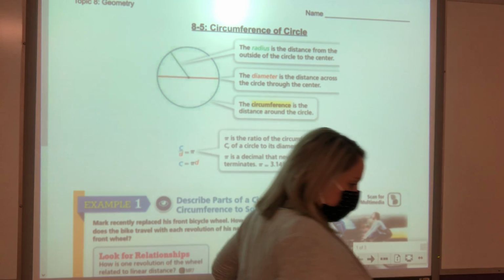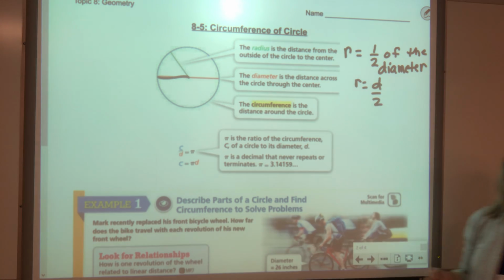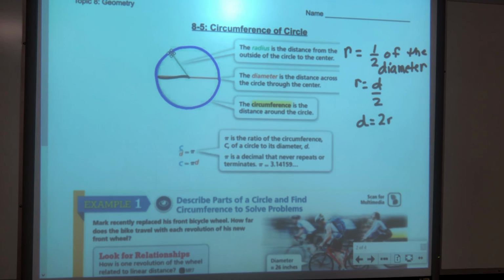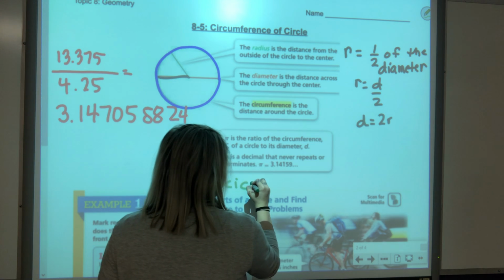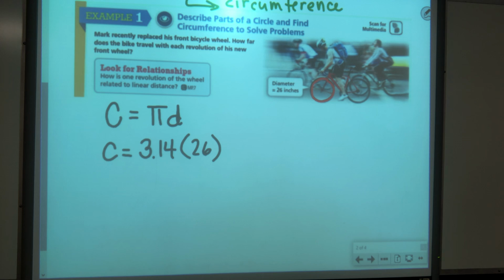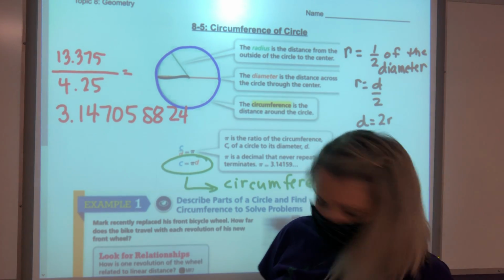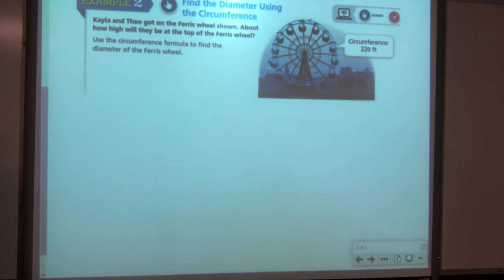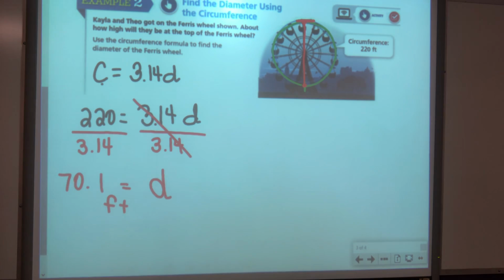4-16-21: 8-5 Circumference of a Circle